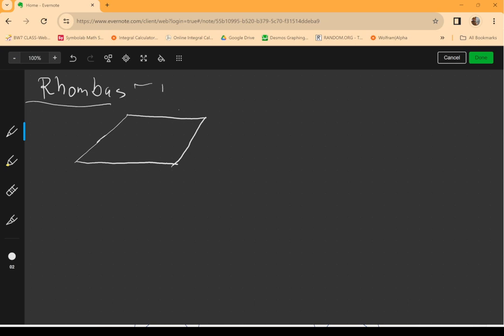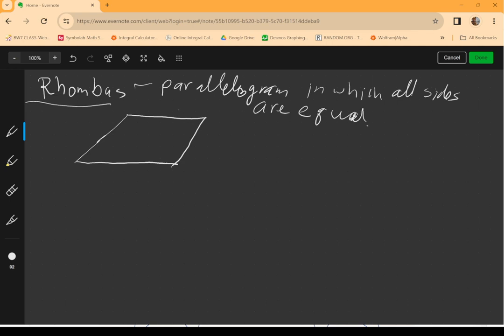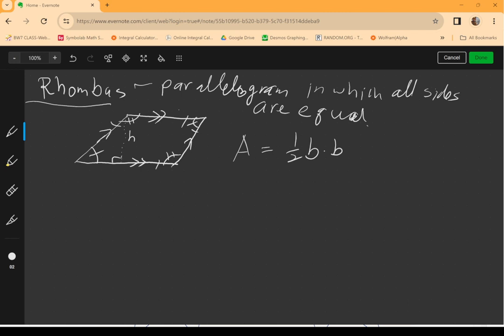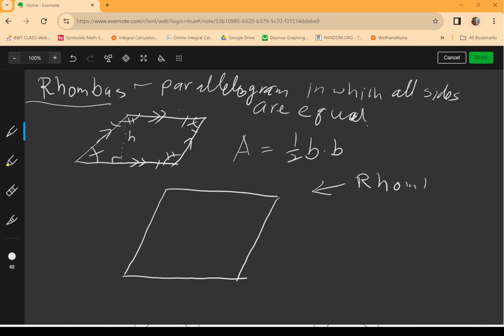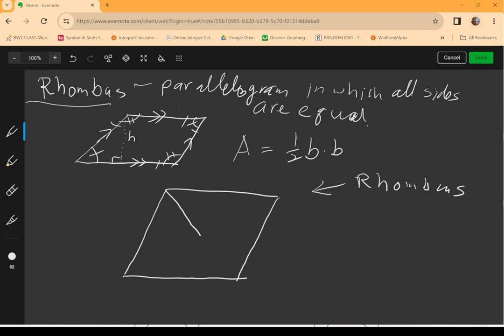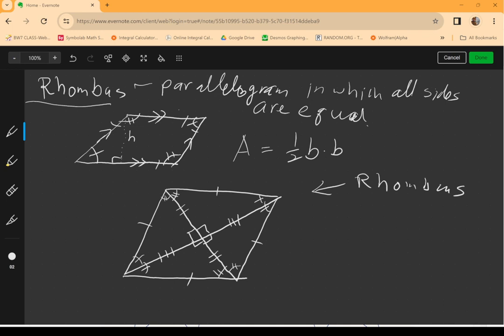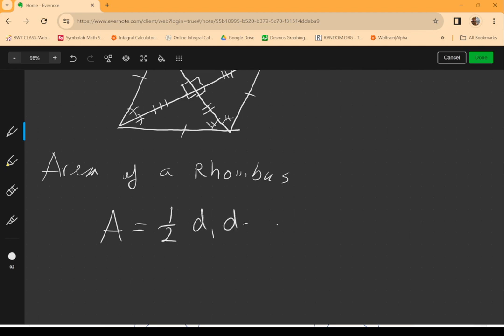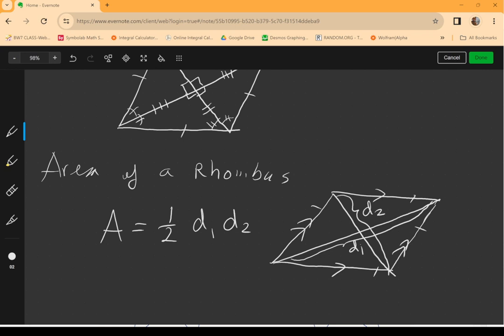MTH 22 Intro to Rhombus Area Formula